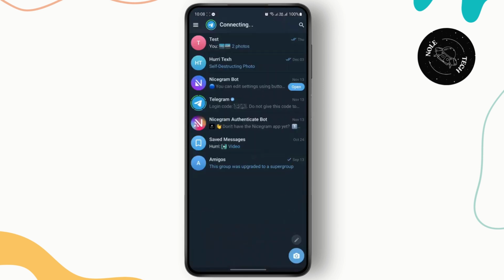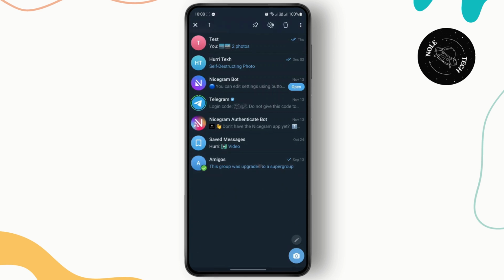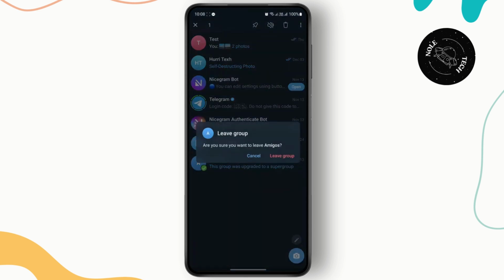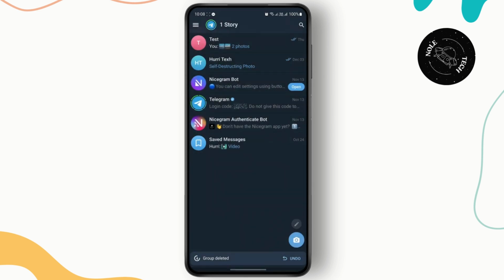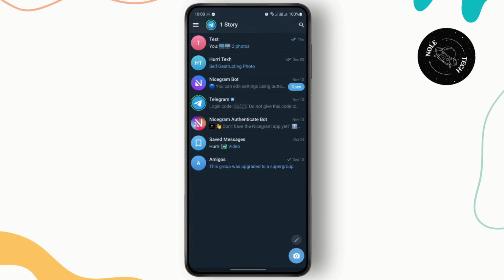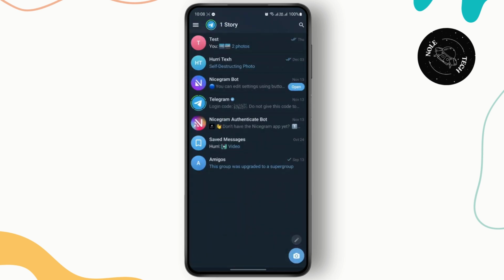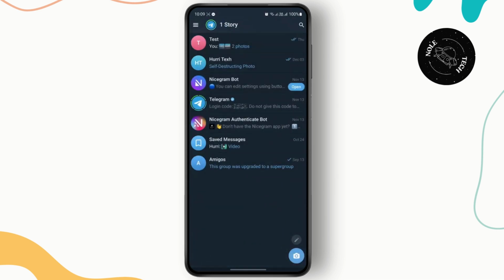How to Recover Deleted Telegram Channels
In this step-by-step tutorial, learn how to recover deleted Telegram channels with ease. Whether you’ve lost a group or individual channel, this guide will walk you through the process of retrieving deleted content. We'll also cover methods to recover deleted messages and chats on Telegram.

In this video, you'll discover how to recover a deleted Telegram channel and group, as well as how to restore deleted messages and chat history on Telegram.

0:20 Step 1: Accessing Telegram Settings
0:50 Step 2: Recovering Deleted Channels
1:10 Step 3: Restoring Deleted Messages